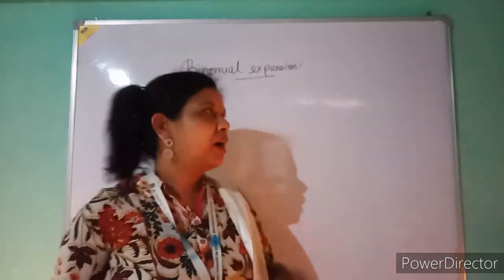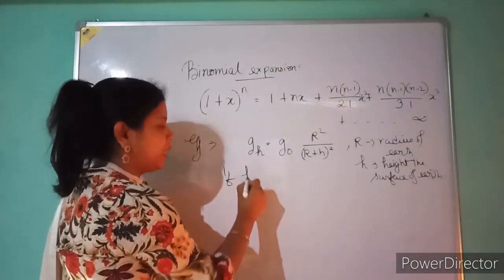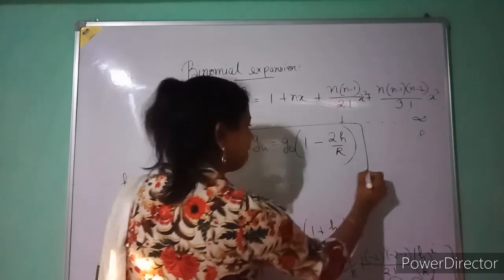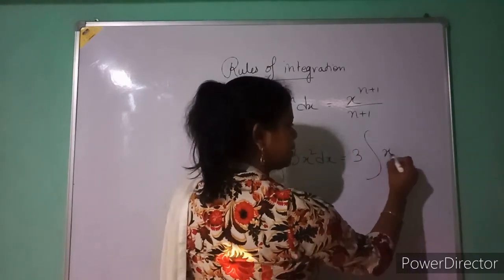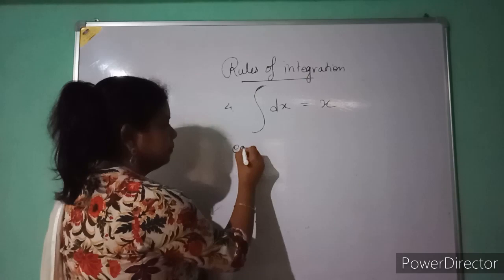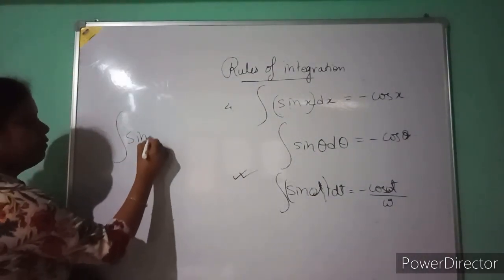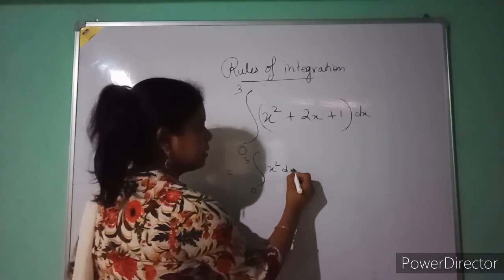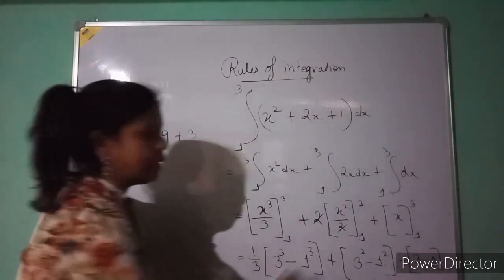Class 11/ mathematical formula/15th june